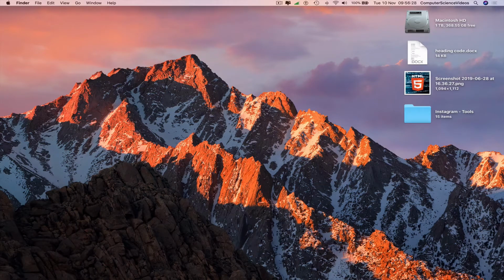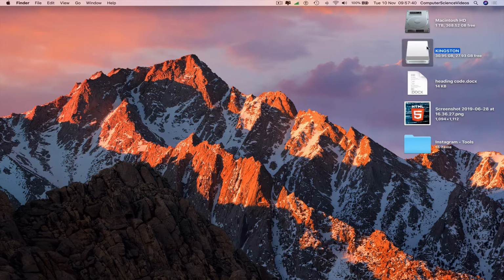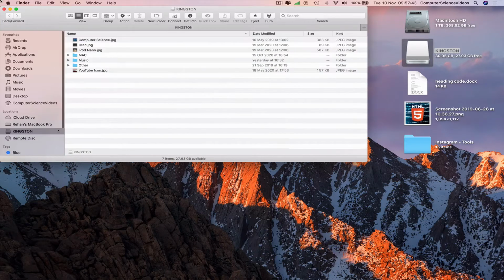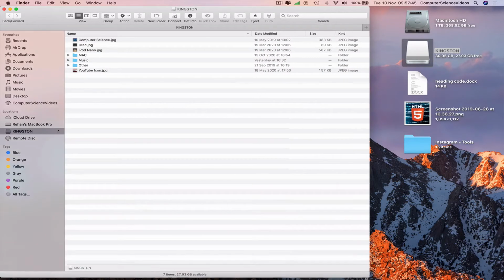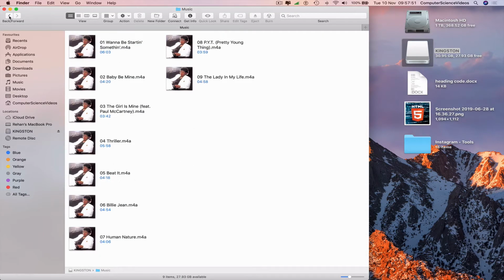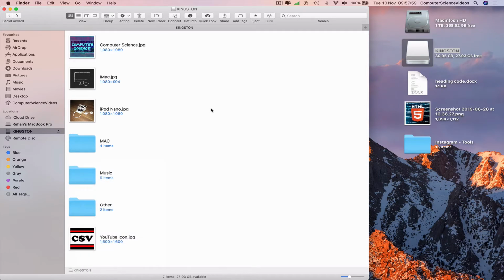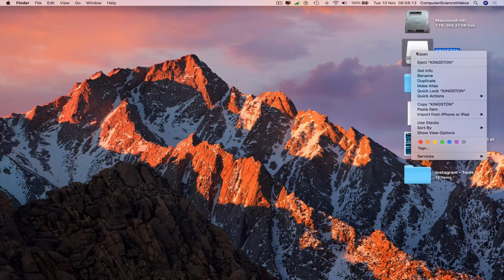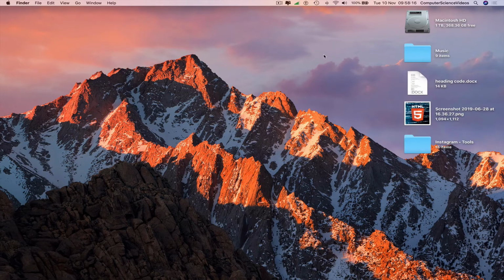How to TRANSFER Music Files from a USB to a Mac - Basic Tutorial | New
How to Transfer Music Files from a USB to a Mac | New